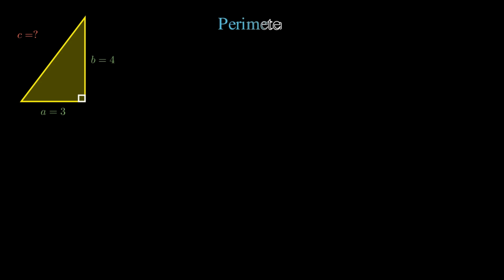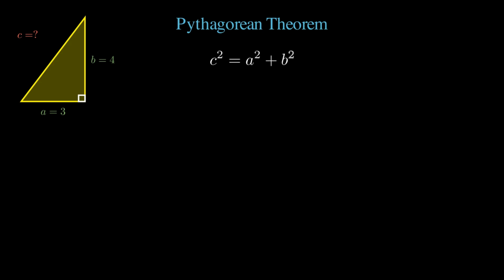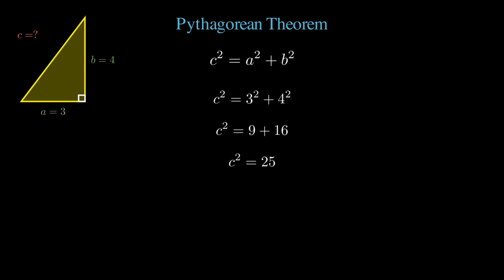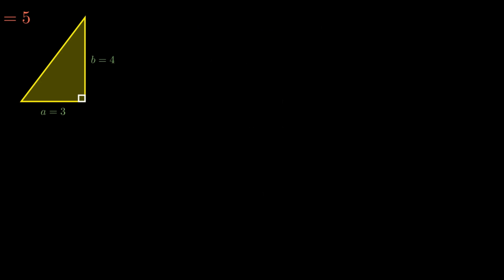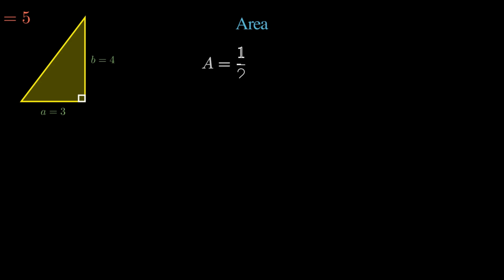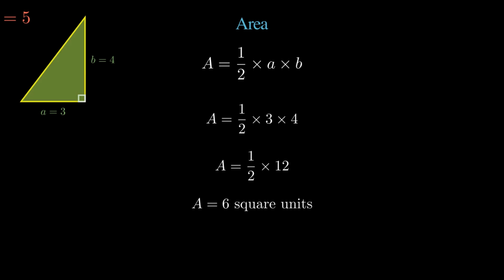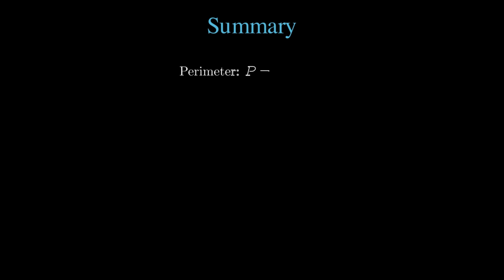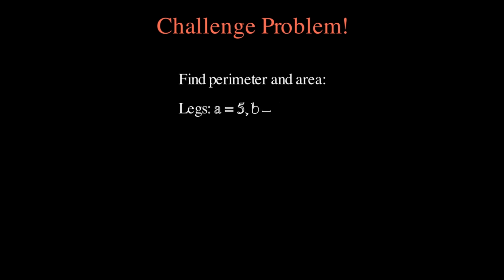How to Master Right Triangle Perimeter & Area Fast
Learn perimeter & area formulas with visual examples.

0:00 - Introduction to right triangles
0:32 - Perimeter formula and concept
0:59 - Pythagorean theorem explained
1:18 - Example: Finding the hypotenuse
2:11 - Calculating perimeter step by step
2:28 - Area formula visualization
3:14 - Complete example walkthrough
4:06 - Summary and key formulas
4:16 - Challenge problem for viewers